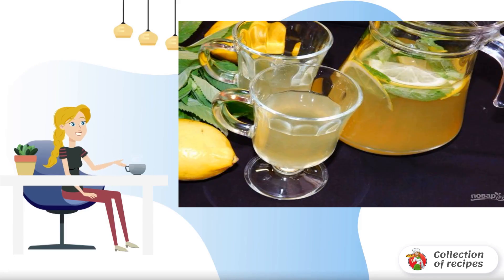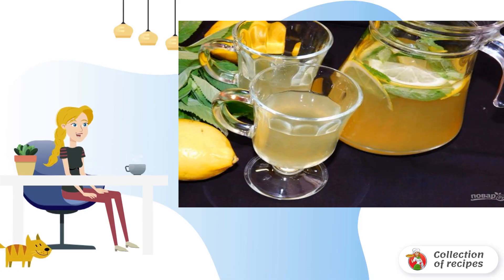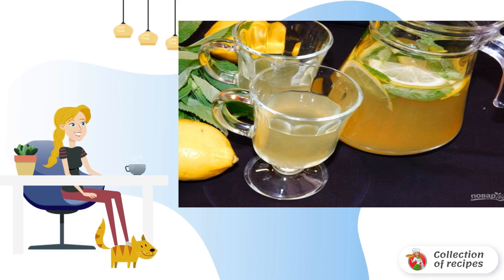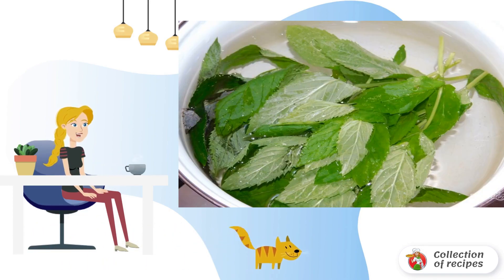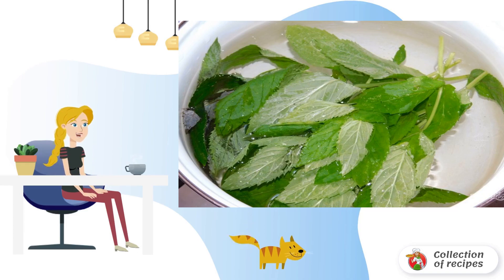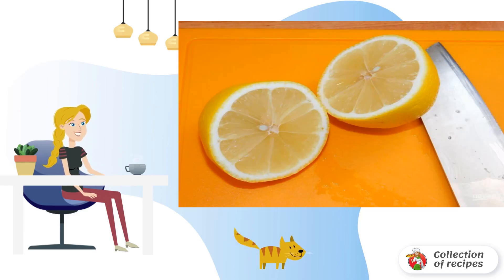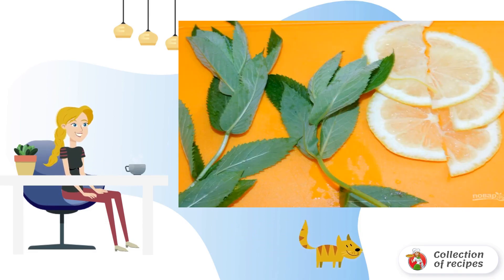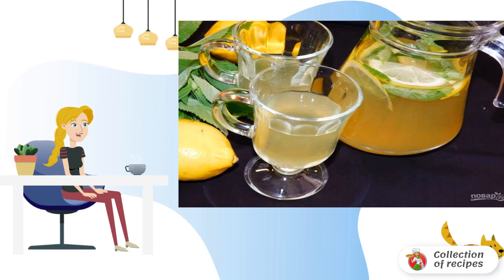Mint-lemon lemonade. Fresh recipes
In the summer, fresh mint is often at home. It is perfectly suitable for summer soft drinks. Which we successfully use.

Video home recipe, Step-by-step homemade recipes, Holiday recipes with photos, A good recipe, Holiday recipes, Kitchen Recipes, Delicious recipes, Simple delicious, Recipe conditions,